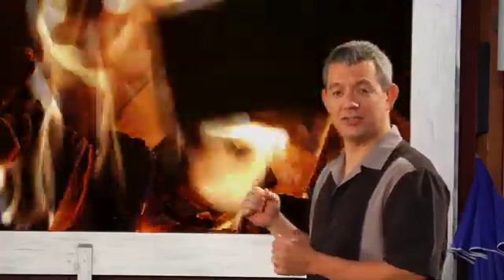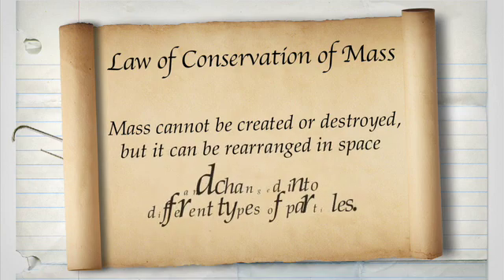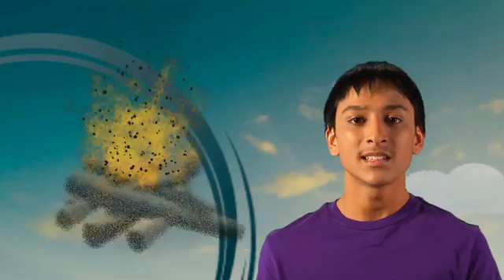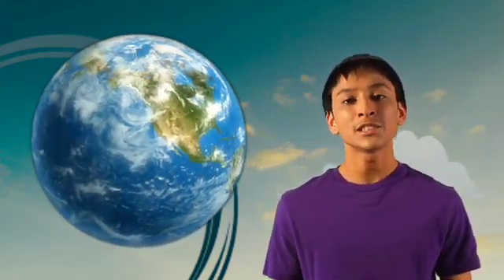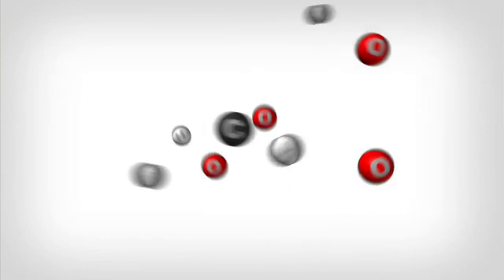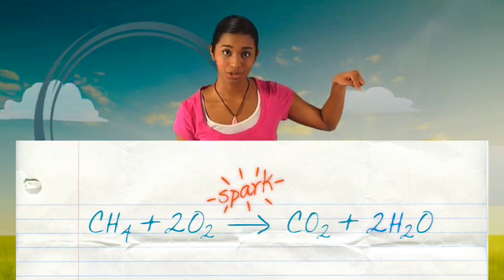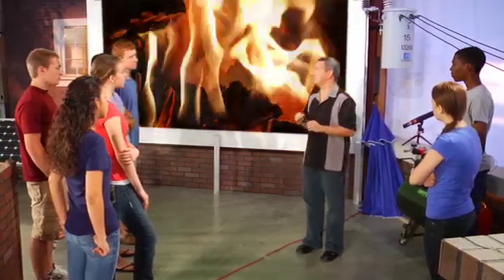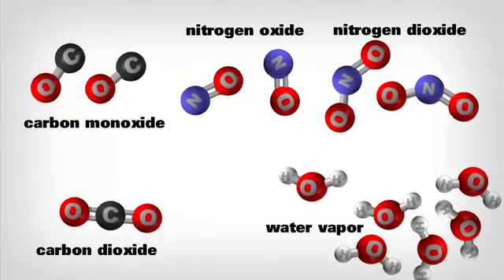It's Our Air Sample.mov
The "It's Our Air" Sample Video is one of the many videos that are part of the It's Our Air Curriculum.  It is a component of the Combustion Equations Activity.